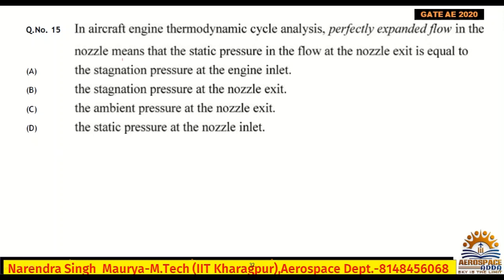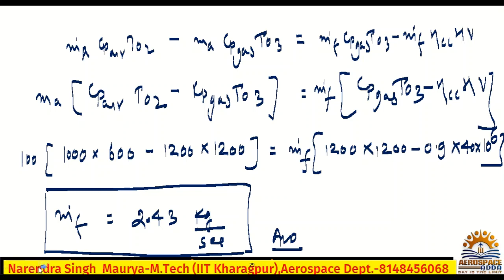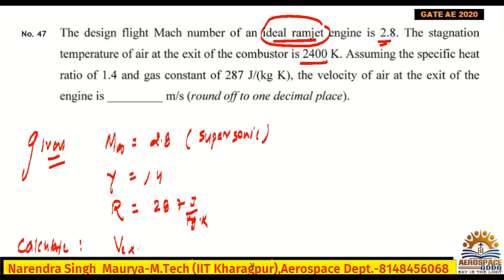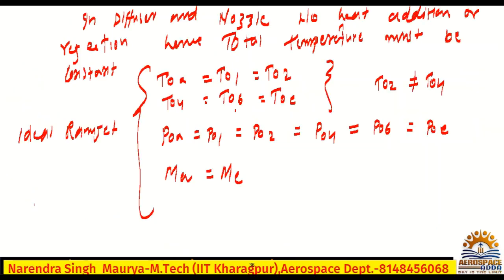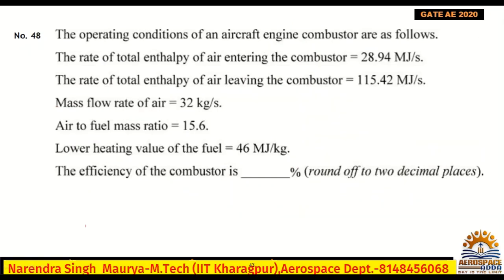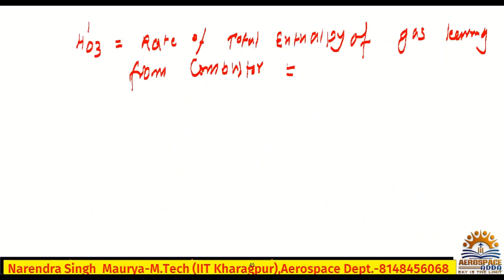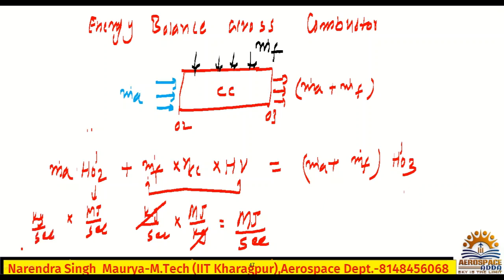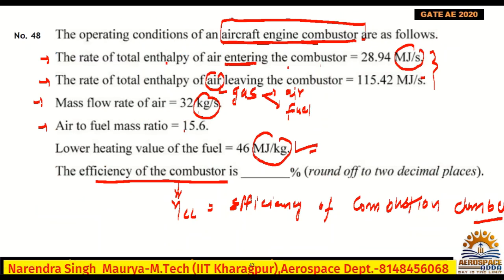Jet Propulsion GATE 2020 Solution Vol 3 l GATE AE l Narendra Singh Maurya